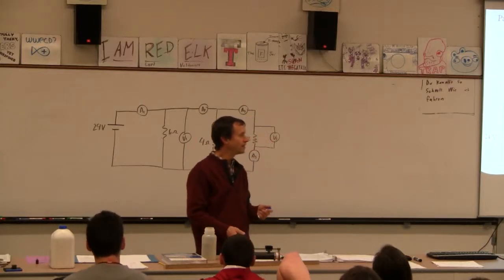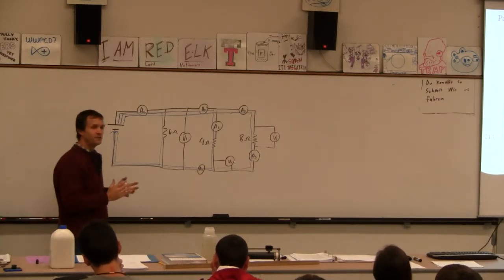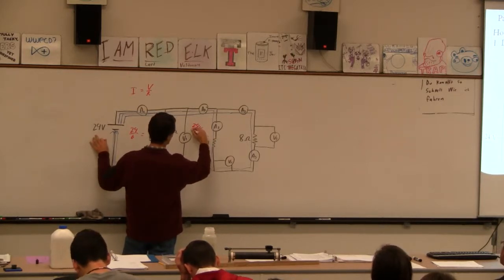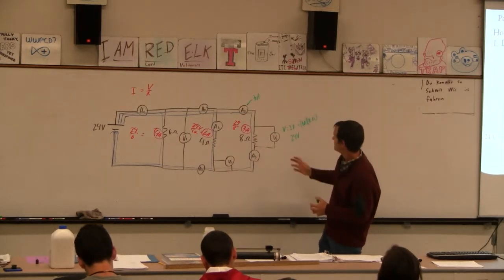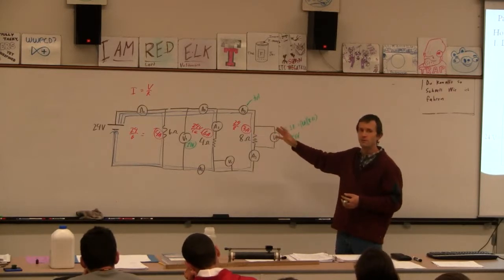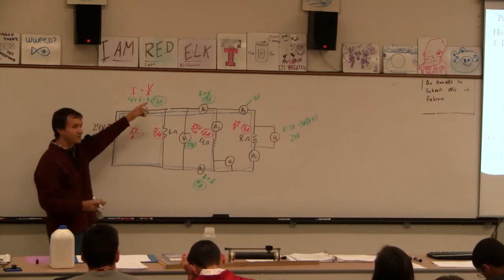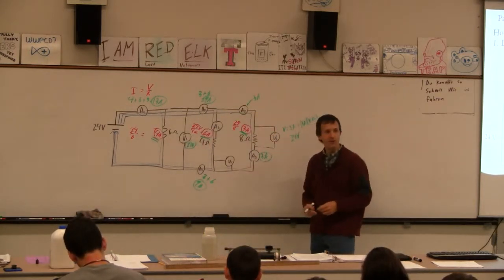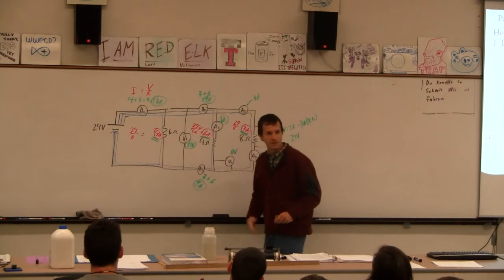IBII 18-03 Solving a Parallel Circuit (1/2)